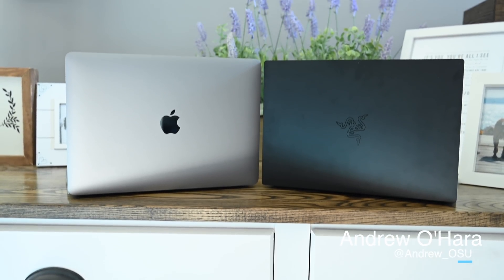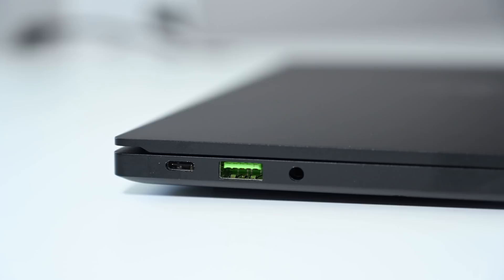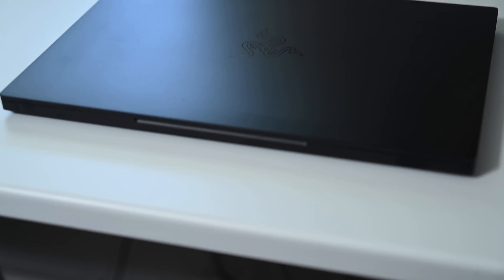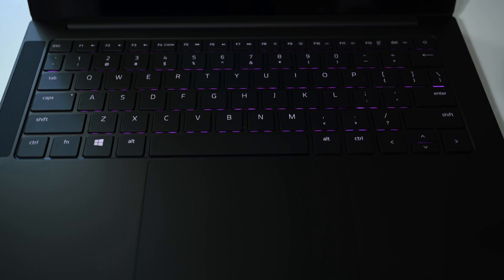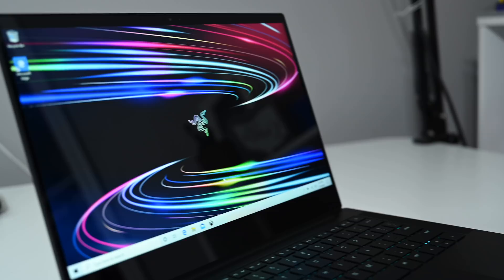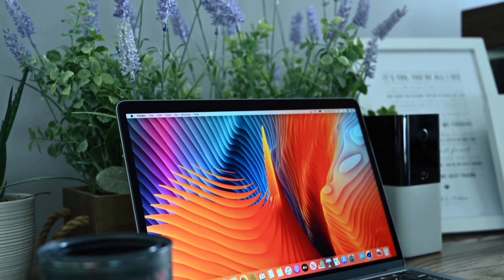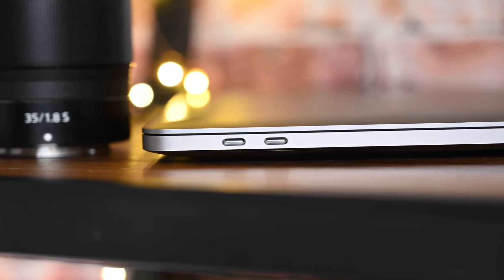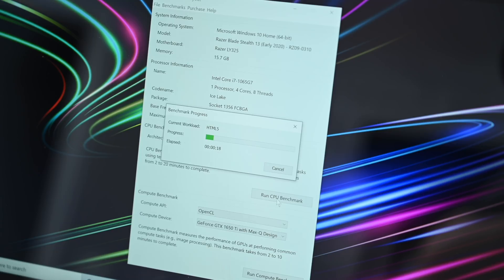COMPARED! 2020 13-Inch MacBook Pro VS Razer Blade Stealth 13!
Andrew compares the Razer Blade Stealth 13 2020 against the new 13-inch 2020 MacBook Pro!

Save $100 on the Razer Blade Stealth 13 at B&H (must use activation instructions) ➡️
or